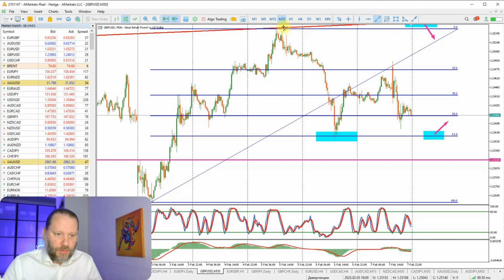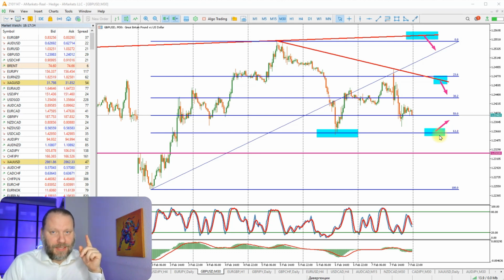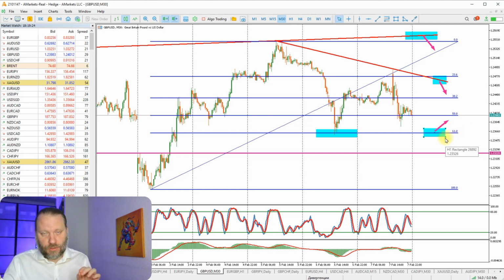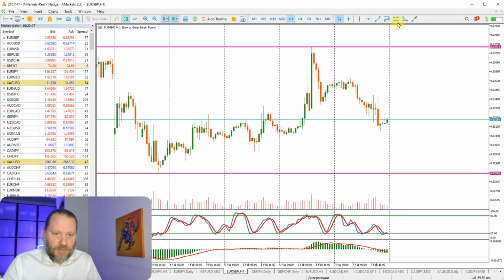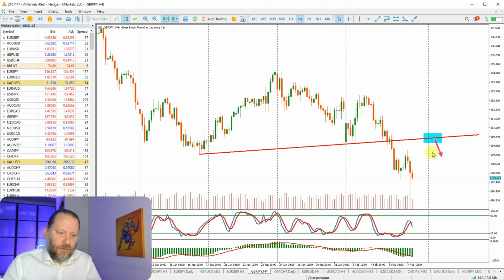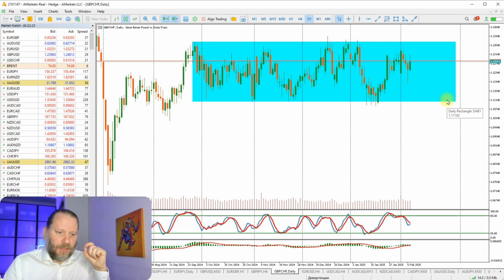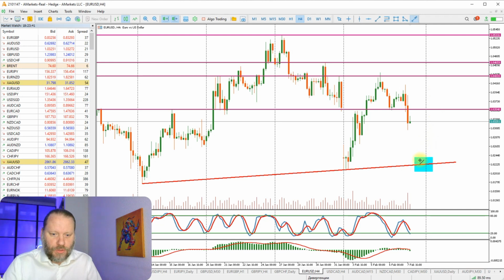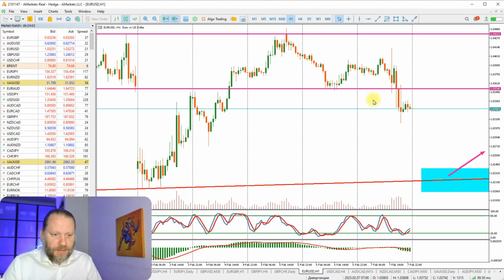Trading British pounds. GBP Review 10.02.2025